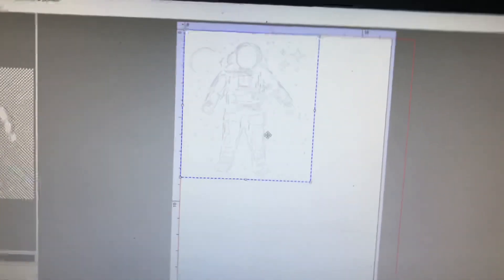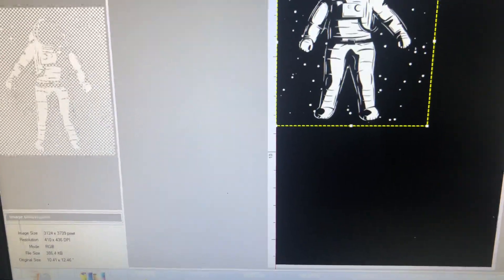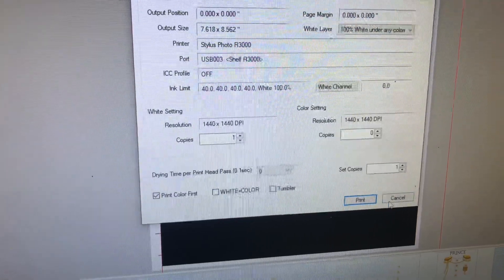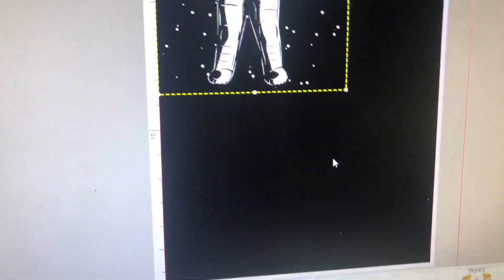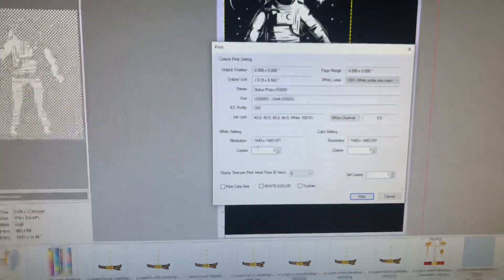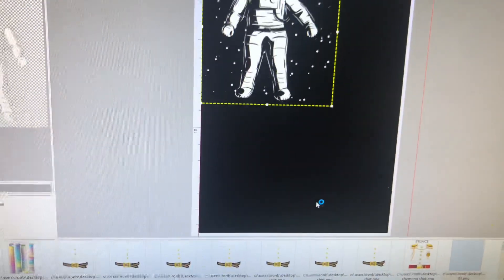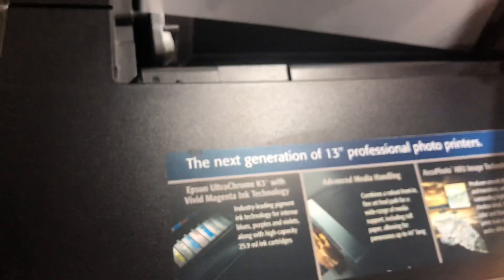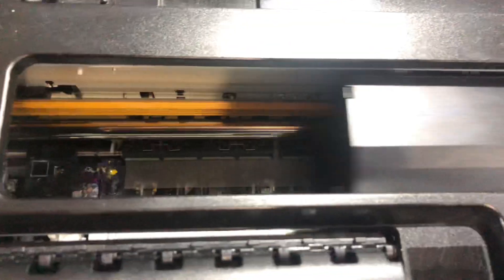DTF acro rip 10.4 how to print all white image.